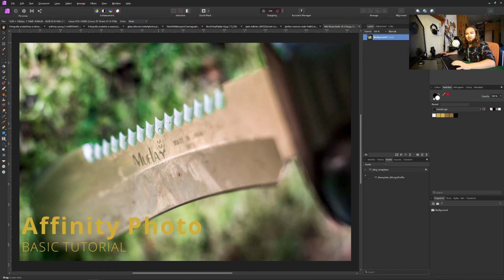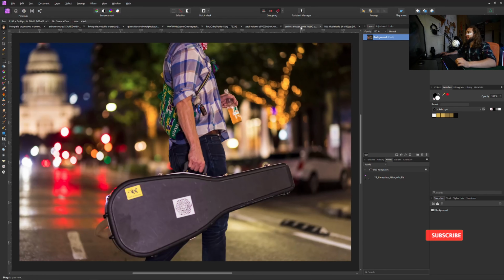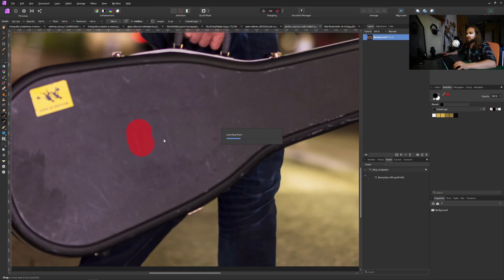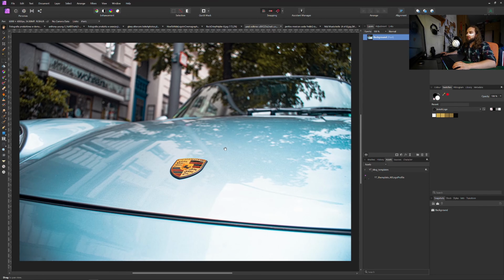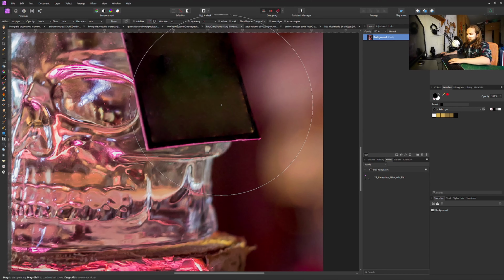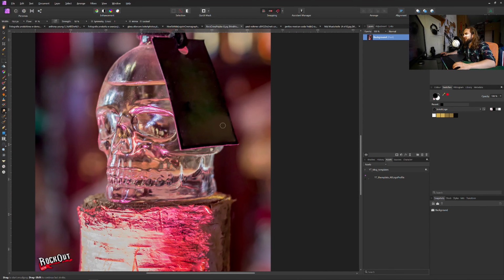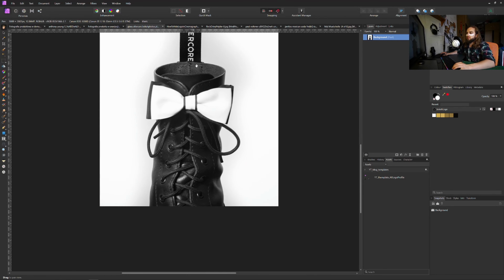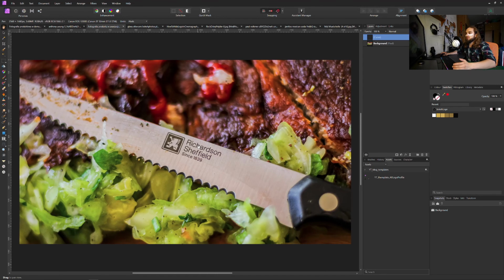How to create mockup for logo - 10 examples ! | Affinity photo beginner tutorial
Hi !🖖
In this episode i will show You how You can easily create a mockup template to put Your own logo or branding graphics in photographs.

Timestamps :
00:00 Intro
00:15 Example #1 - how to remove a logo
01:34 Example #2 - how to clean up photograph for mockup template
04:01 Example #3 - how to delete a logo from a photo
04:40 Example #4 - how to create a mockup template clean etiquette for a bottle
07:34 Example #5 - how to remove an engraved logo
08:14 Example #6 - How to remove a watch logo for product mockup template
08:48 Example #7 - How to create mockup template for boots
09:43 Example #8 - How to remove a logo for cuttlery mockup photo
10:55 Example #9 - How to mock up sticker for urban landscape
12:29 Example #10 - How to create perfume mockup bottle
13:15 Sumary and fast review

The bottom line is simple : just find Yourself a nice photo, or make one. Remove the logos or pieces that are already there and then put Your own branding inside. Just copy a selection from Your graphics and use a proper blending mode.

It really is easy and with single tools like Inpainting brush tool, patch tool or pen tool You can easily create mockup templates for Your shop and business to show off Your work.

Comment me your thoughts and how do You do it.